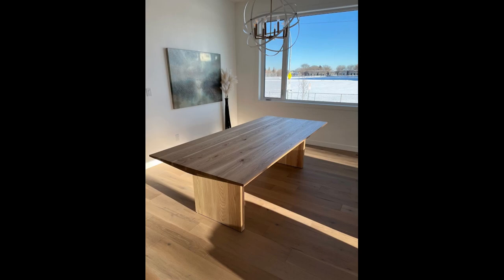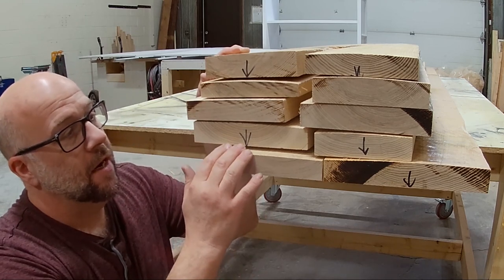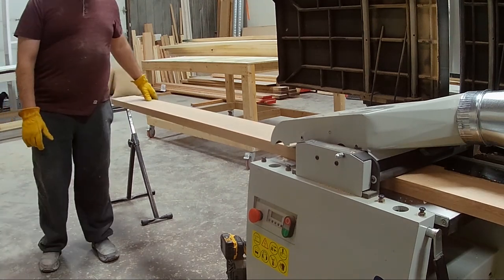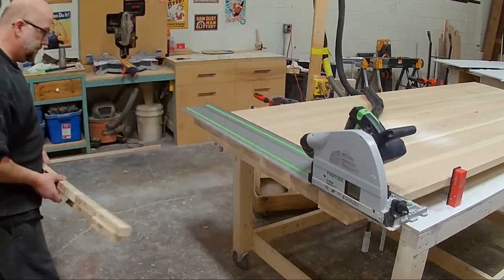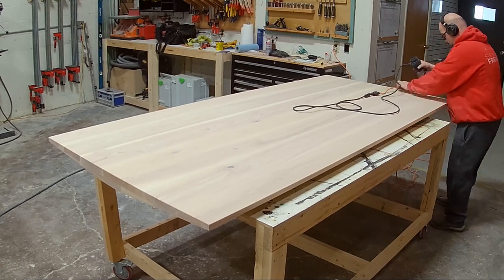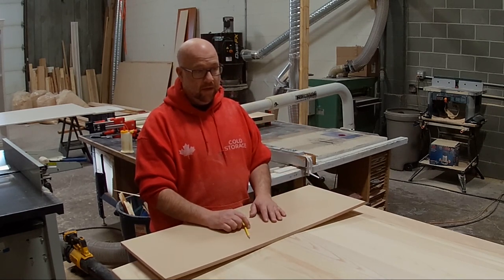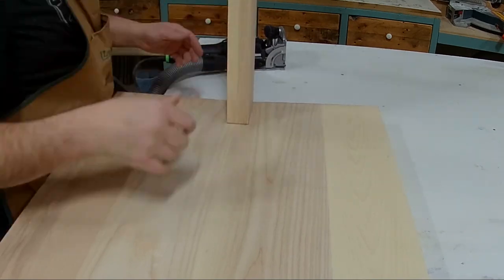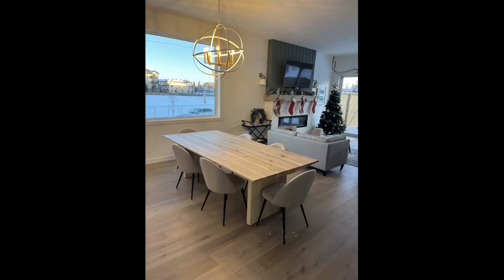Wedge Top Ash Modern Dining Table | Custom Tables Edmonton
In this episode I will show you how I made an Wedge Top Ash Modern Dining Table. It's made from 6/4 ash. Joinery is with dominoes and finished with OSMO Polyx-Oil "Raw". This table can easily be made in different sizes but this build measure at 96" Long x 44" Wide x 30" Tall.